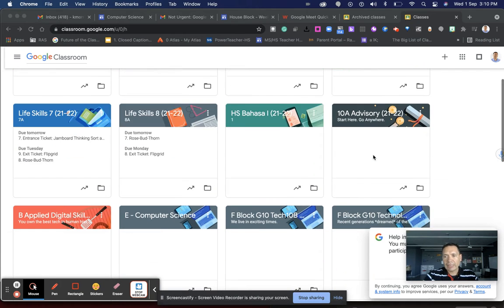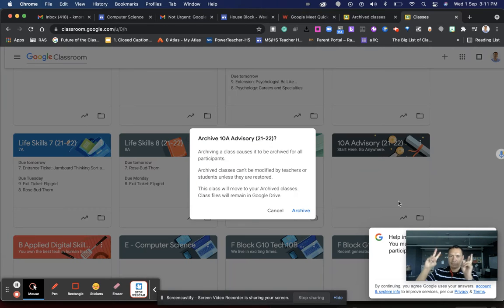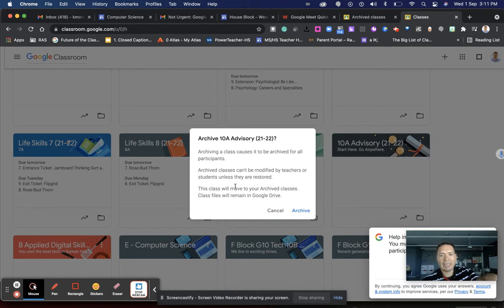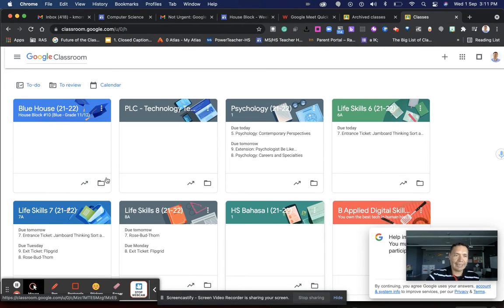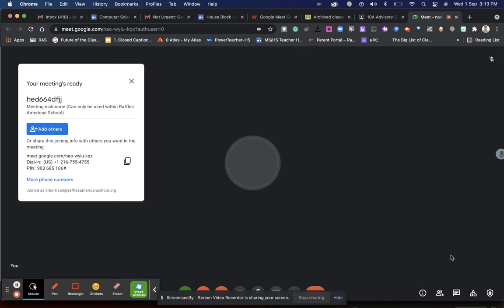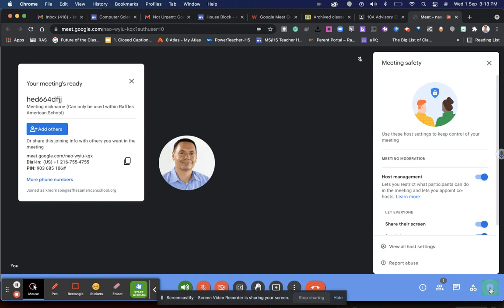Google Classroom Meet - Archive/Restore/Quick Access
We are learning that the "Quick Access" feature is not working the way Google says that it will.

Google has frozen comments on the topic for all of the Google-hosted message boards.  For now, it works once you join the call but not between calls.

Thus, the best way to keep your Google Classroom meeting space safe between sessions is to reset the link and make the link invisible to students until the next meeting time.  Google strongly encourages this practice.

KM